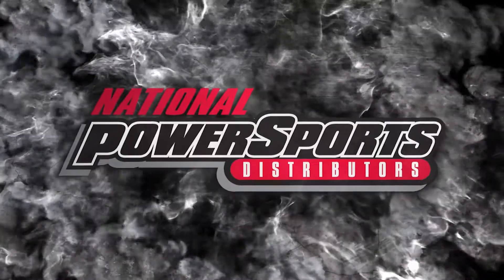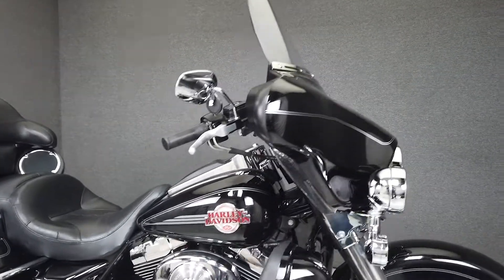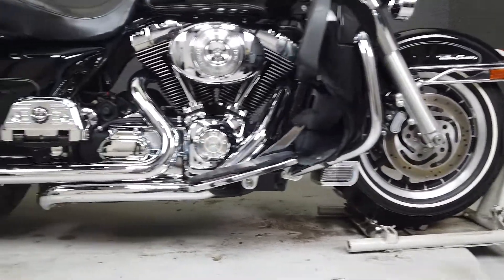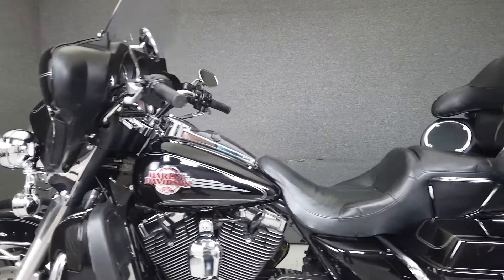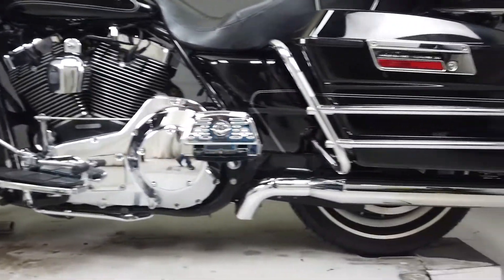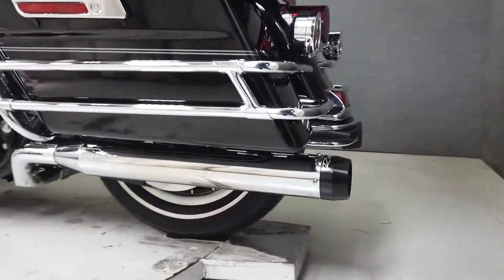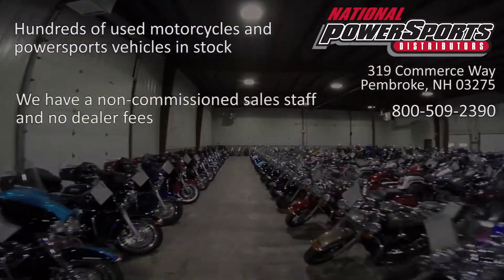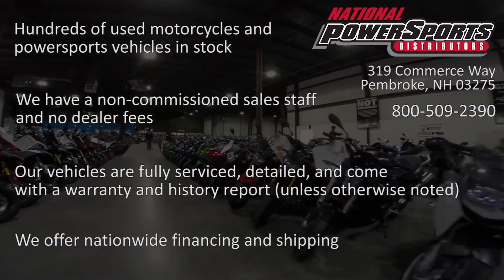2005 HARLEY DAVIDSON FLHTCU ELECTRA GLIDE ULTRA CLASSIC - National Powersports Distributors